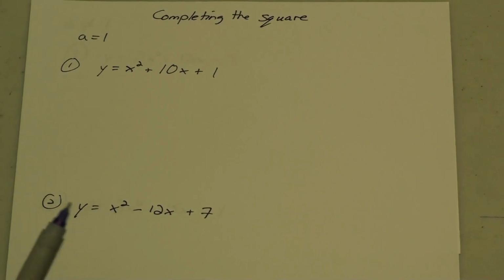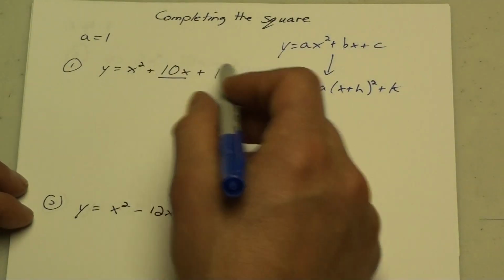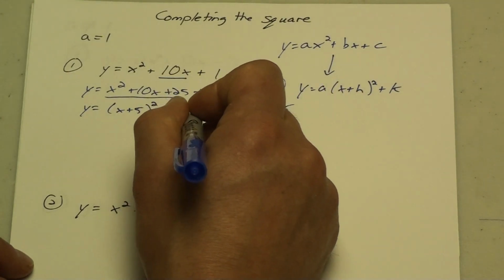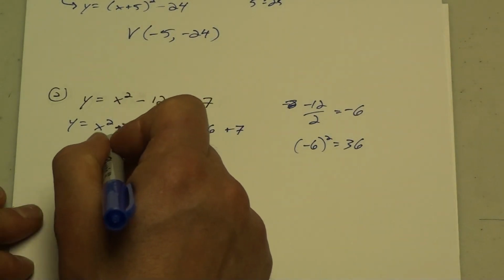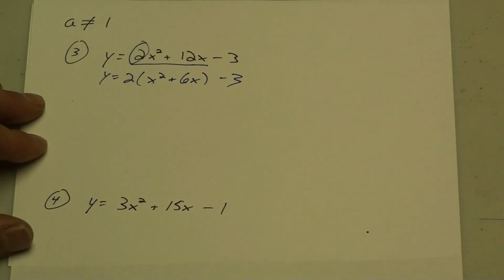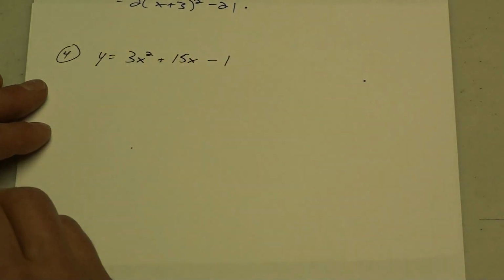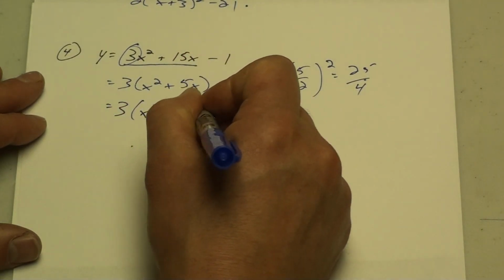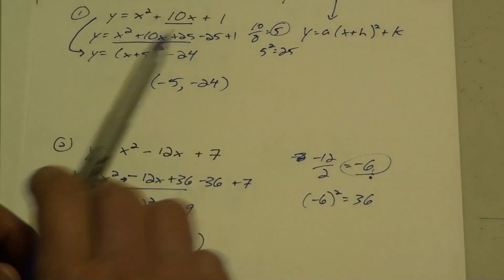Completing the square made easy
Demonstrates how to change a quadratic into vertex form by completing the square.